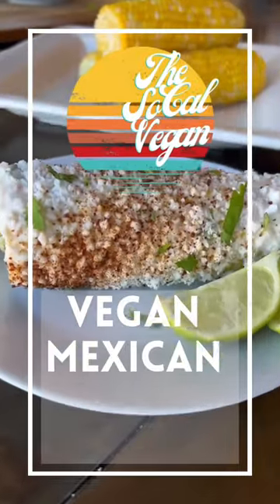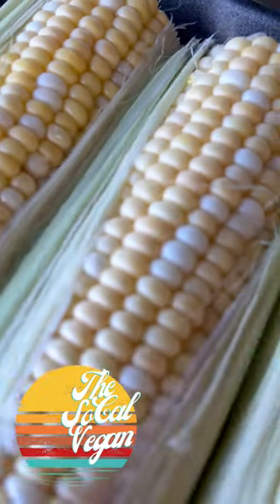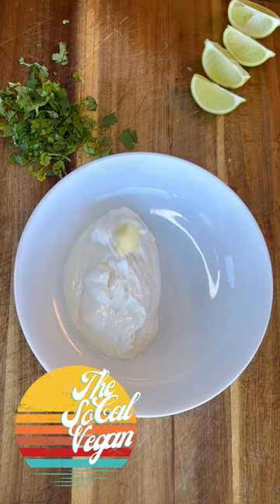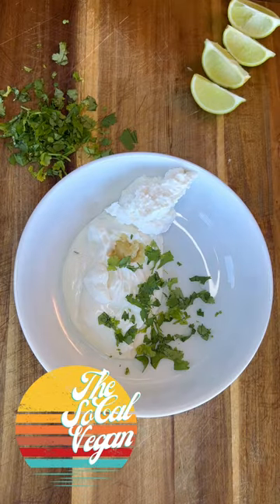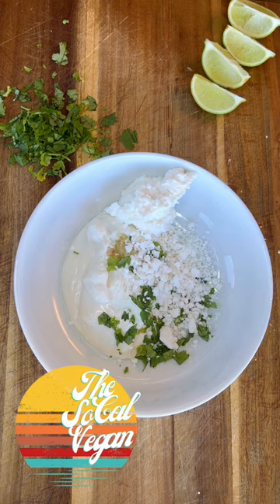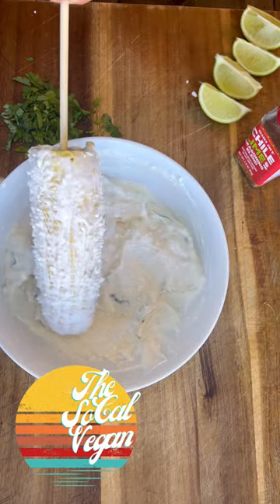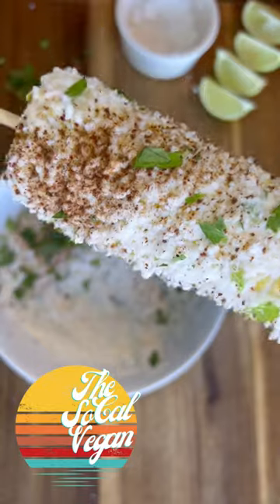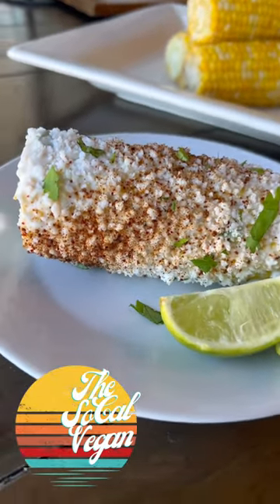🌽VEGAN RECIPE: MEXICAN STREET CORN (ELOTE)!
🌽 VEGAN RECIPE: The MUST-HAVE VEGAN MEXICAN STREET CORN recipe is here!

If you're craving Mexican Street Corn (Elote), you'll love this quick recipe for it. And if you've never tried it, you're in for a real treat! Veganizing this recipe was super easy with ingredients you can find at most grocery stores.

Ingredients:
4                 Ears of corn
1/2 cup      Vegan Mayo
2 cloves    Minced garlic
1/4              Vegan Sour Cream (or you can try using UNSWEETENED, plain vegan yogurt too!)
1/4 cup      Crumbled Vegan Feta (divided into two)
1 Tbsp       Chopped cilantro (+ a small amount to garnish)
Chile powder or Tajin seasoning
Lime wedges

Instructions:
In a large pot, boil water and salt (enough to cover 4 ears of corn).

Boil for 3-5 minutes.

Move corn to paper towels to drain.

In a bowl, mix together the mayo, garlic, sour cream, just HALF of the feta crumbles and cilantro.

Brush the mixture onto each ear of corn.
Dust the corn with more of the crumbled cheese.
Season all sides of the corn with the chile powder or tajin.

Top it off with more fresh chopped cilantro (optional).

Serve with wedges of lime.